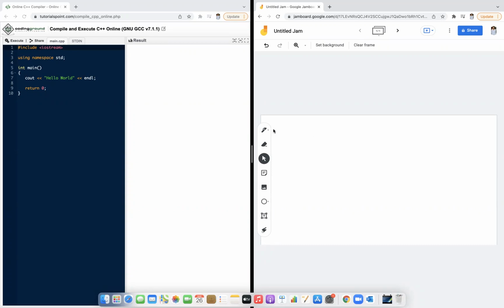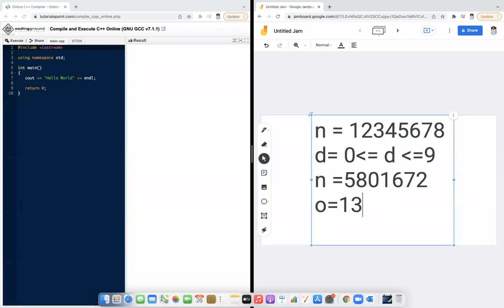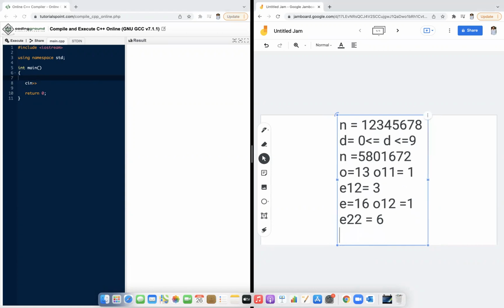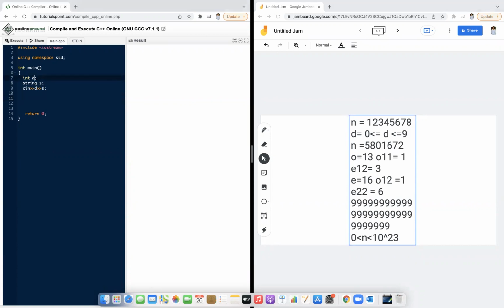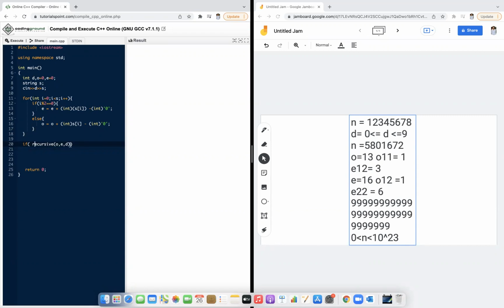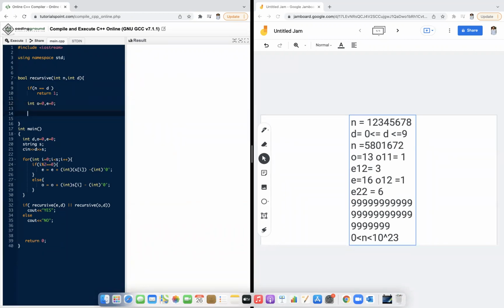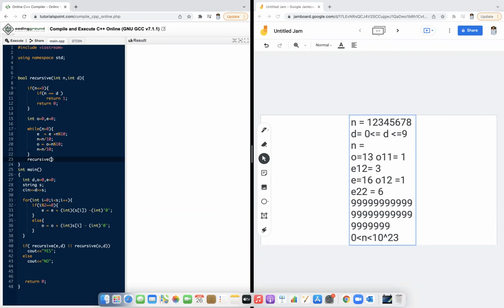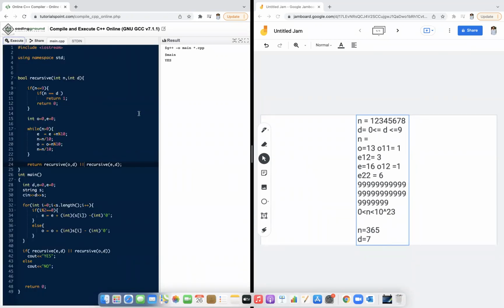Sum equal to D | Walmart CodeHers | Coding Question | Codehers 2022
This video is discussing Walmart coding question asked in CodeHers 2022 also the solution, approach , Concepts.